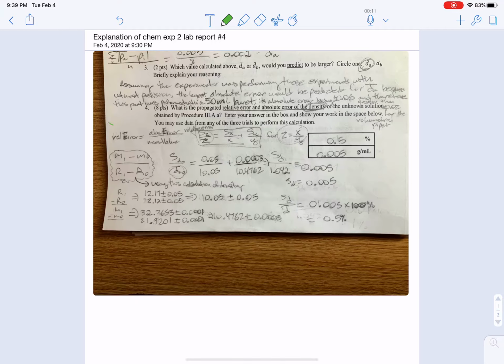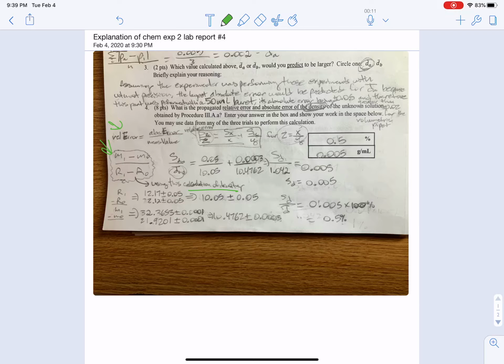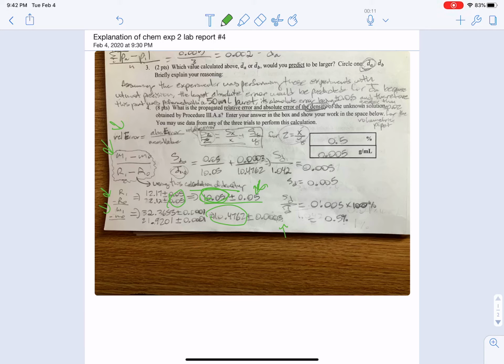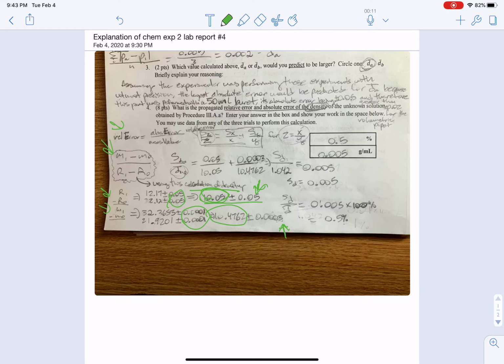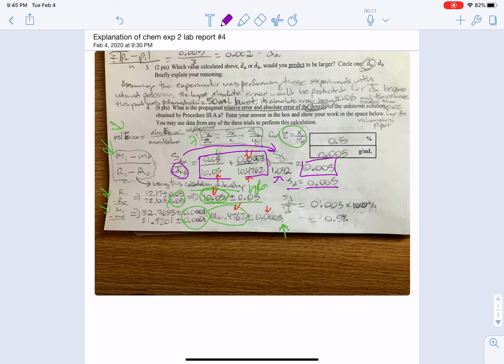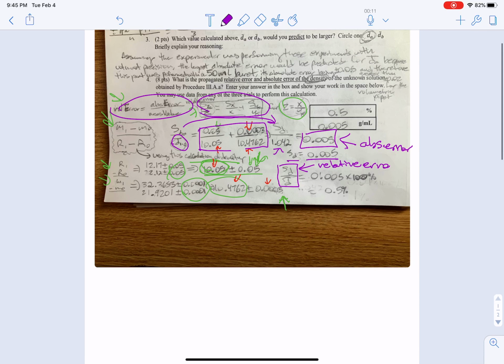Chemistry Lab Wustl experiment 2 problem #4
I am KhanAcademy